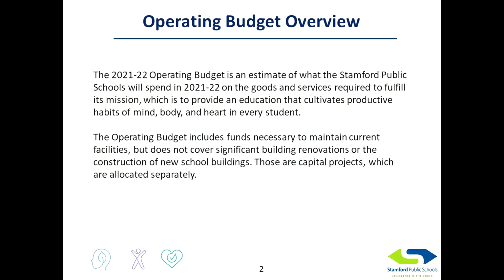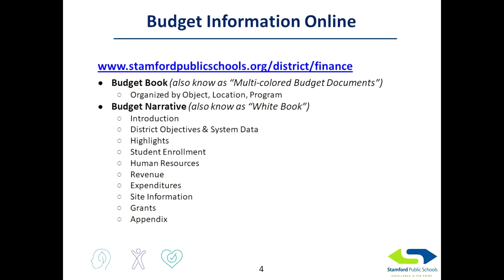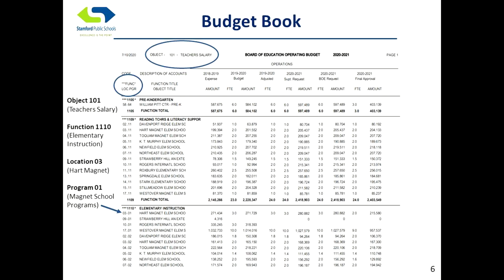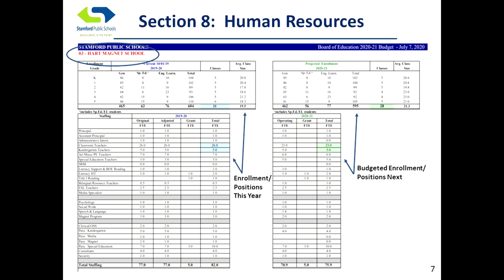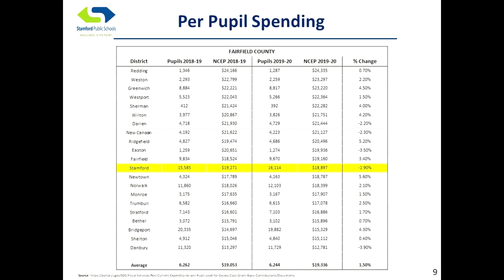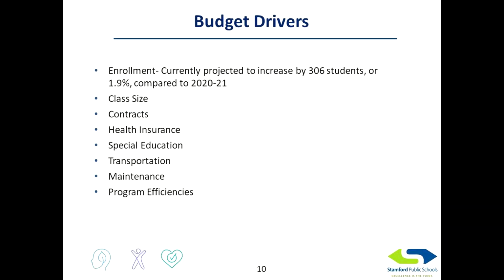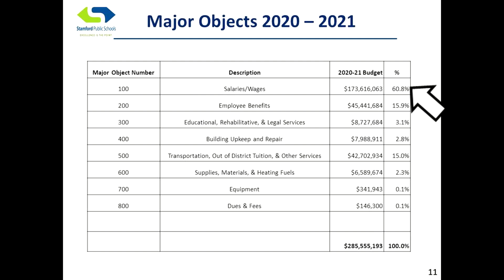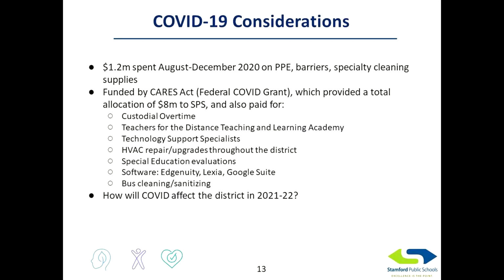SPS 2021-22 Budget Overview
Please note: The link on slide 4 is not working.  Please use to access last year's budget.